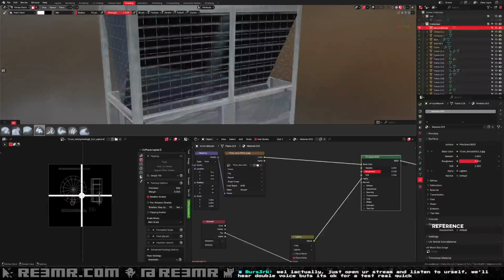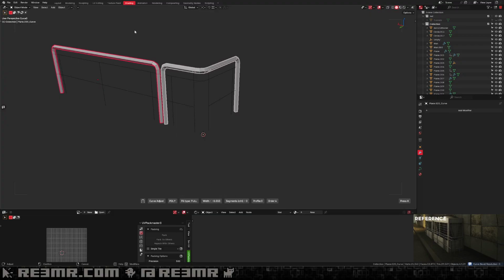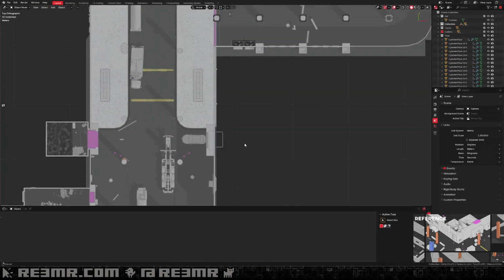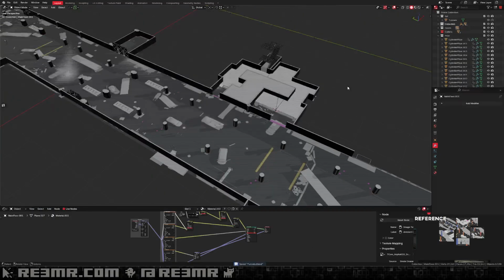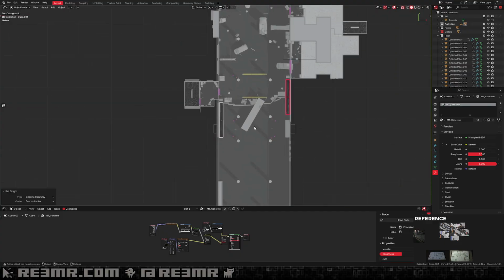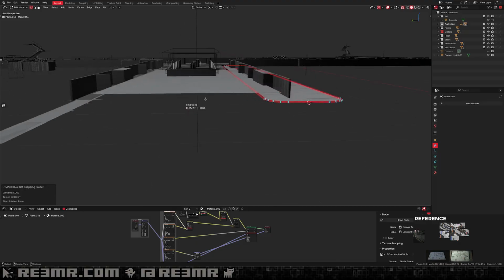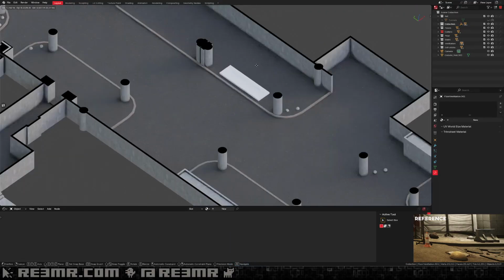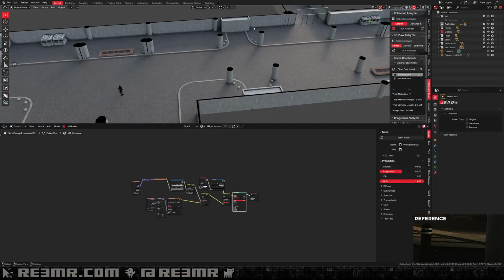Blender → [VOD] Pt.4 More pavement stuff. Ventilation fence. Garage extrusions.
0:16:14 Start, explaining microphone issues
0:18:50 Showing improved ventilation material
0:23:00 Making aircon fence
0:33:00 UVing aircon fence
0:42:00 Fixing lifted floor section
0:52:00 Making extruded garage sections
1:04:00 Adding more pavement section variants
1:09:35 Using booleans to remove unwanted parts of the pavement
1:13:35 Instancing half-sphere roadblocks
1:17:45 Setting up a material for the floor vents
1:26:30 Ending

I know the microphone is still a bit too bassy but should be better now!

The environment in the reference screenshots shown on stream (in the bottom right window) was made by Battlestate Games for the game Escape from Tarkov

I make 3D community maps for Escape from Tarkov as a hobby project (and as a way of practicing 3D modeling). In order to make accurate maps I need good reference. In the VOD above I show how I prepare part of a game environment for a render like that.